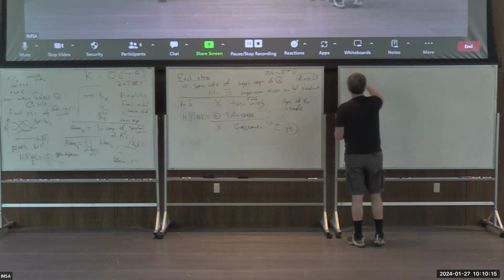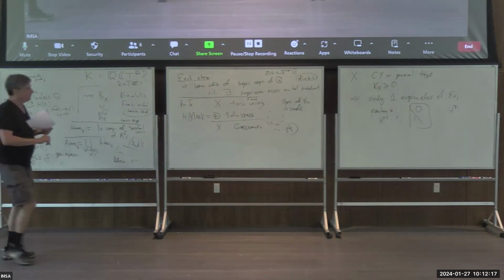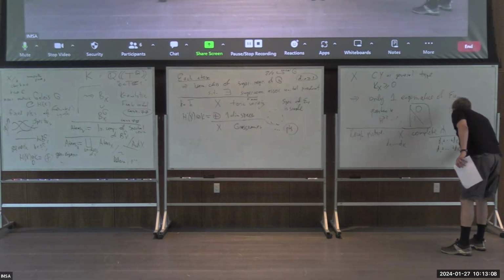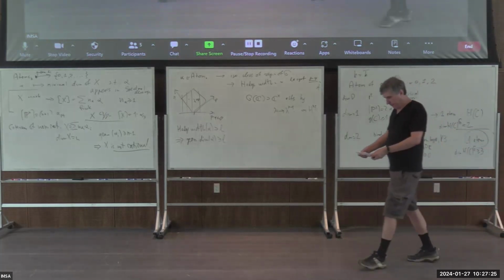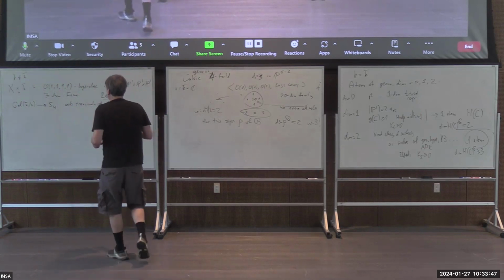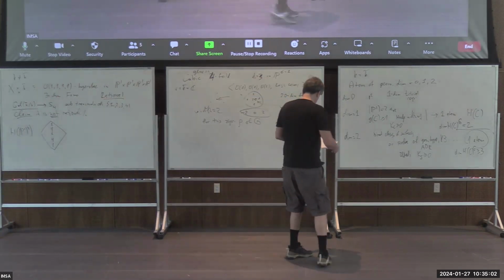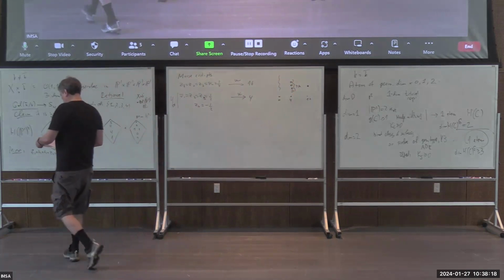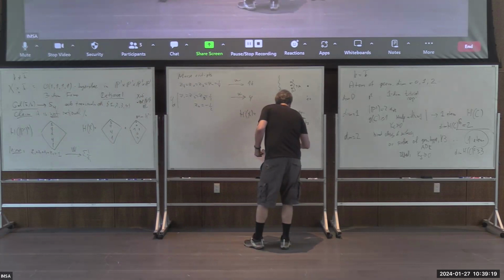Maxim Kontsevich, Institut des Hautes Études Scientifiques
Homological Mirror Symmetry

This conference is dedicated to Jeffrey Fuqua. His generous gift in 2007 was transformative to the subject, and led to major developments. 16 years later, we celebrate his contributions to Mathematics.

In recent months, several new results were obtained in Homological Mirror Symmetry. The purpose by now, in this traditional conference, is to survey these results and open new directions for development and collaboration.